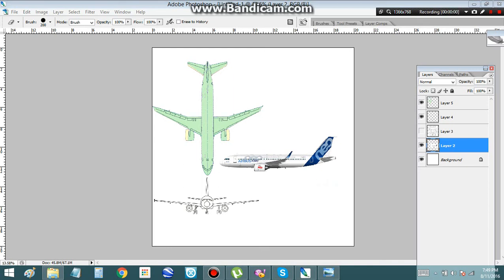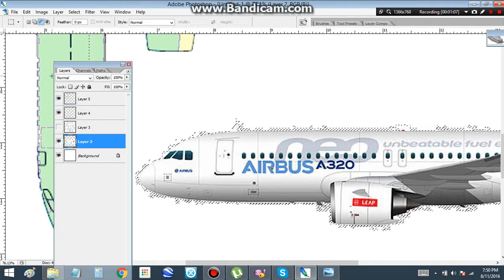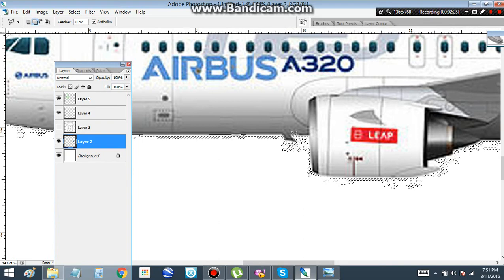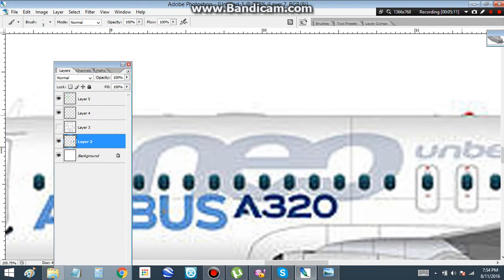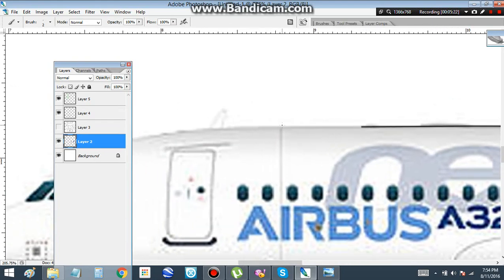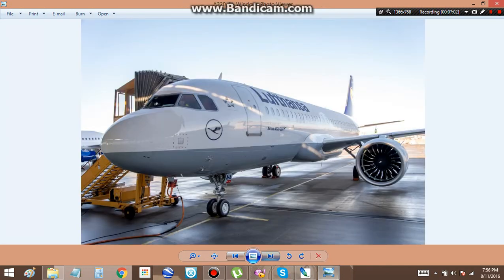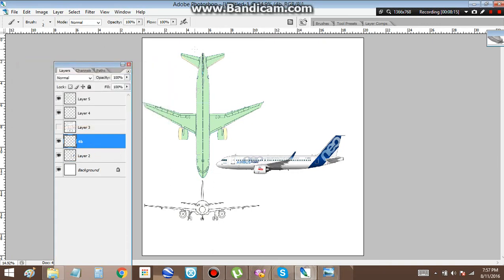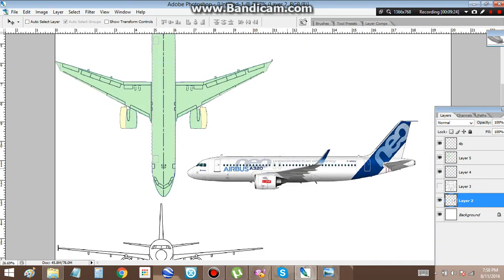prepping the 3 view 1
Continuing prepping the 3-view in Photoshop.